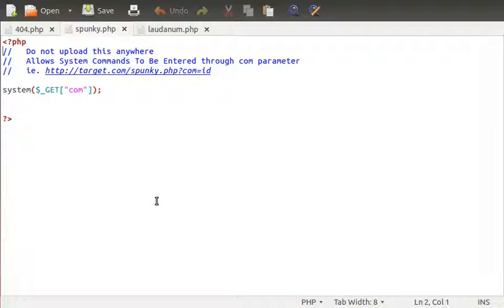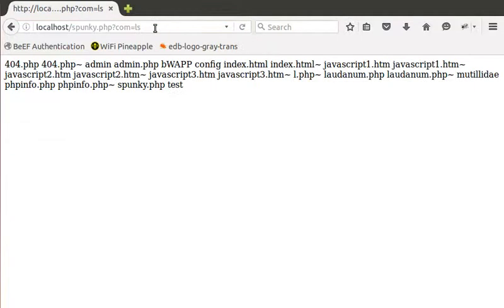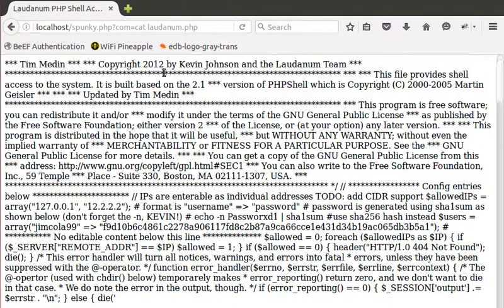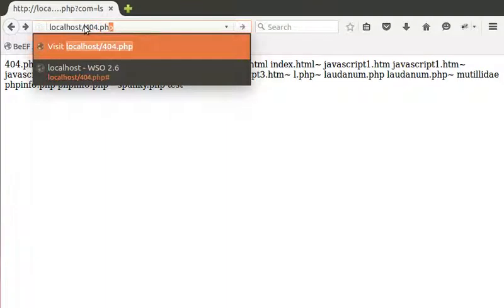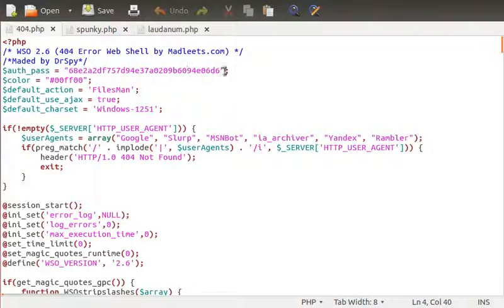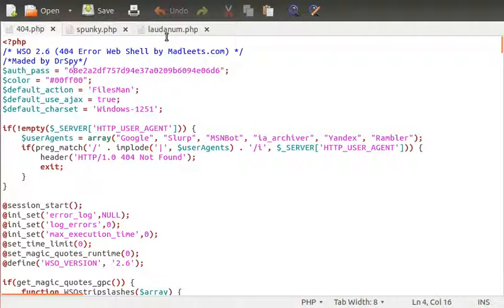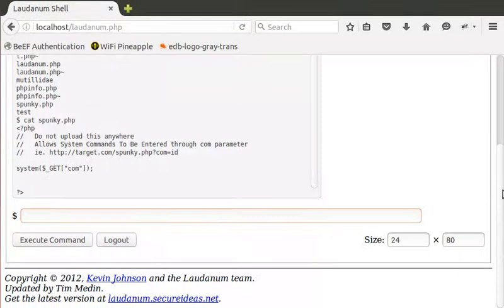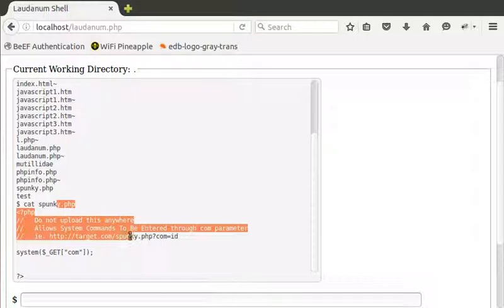Demo of Various PHP Shell Files - 404.php and Laudanum.php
Just for fun- Test on my own closed system. source for laudanum and 404